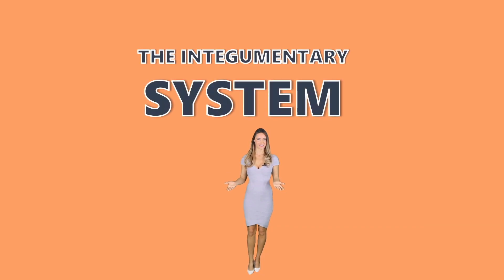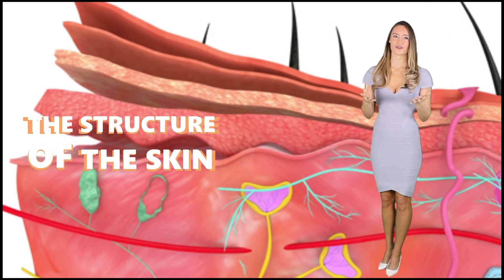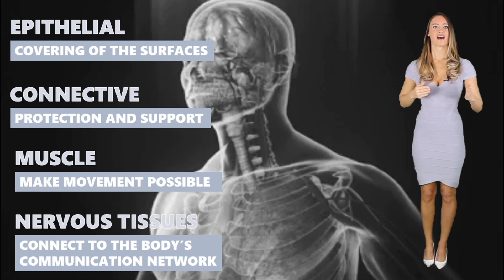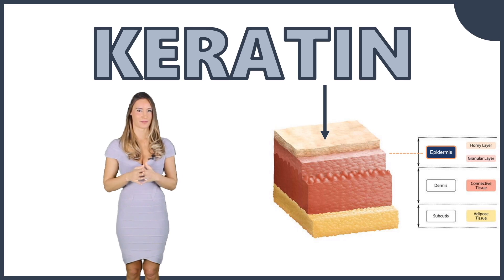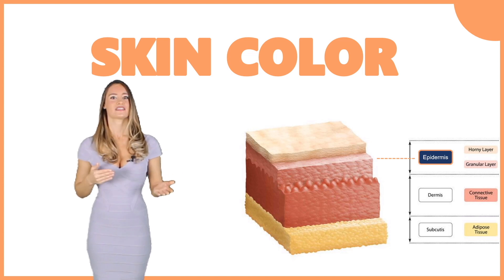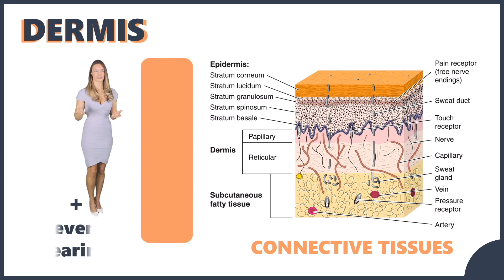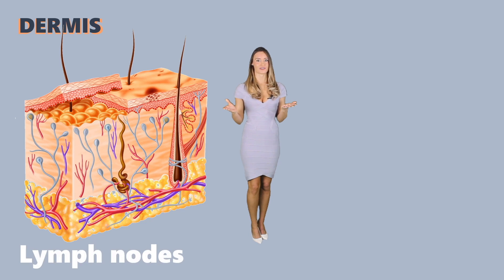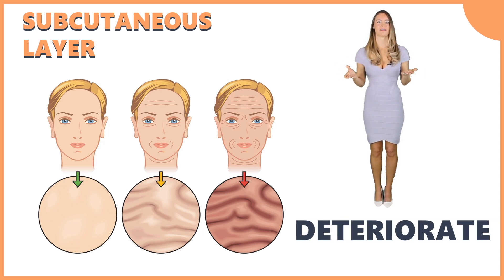The Integumentary System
The integumentary system is the multi-layered skin which covers and protects the body. To date, most people – especially women – tend to only associate the skin to aesthetics; however, our skin is much more than an element of beauty: it is essential for survival.

Credits
Contributing writers and video editors:
Michael Kostikin
Lorraine Bunag
Jerome Priolet

References & Resources:

Glencoe Science Biology Book by Biggs, Hagins, et.al.